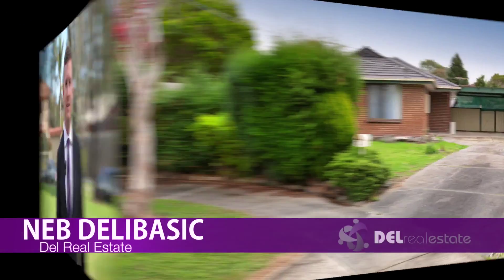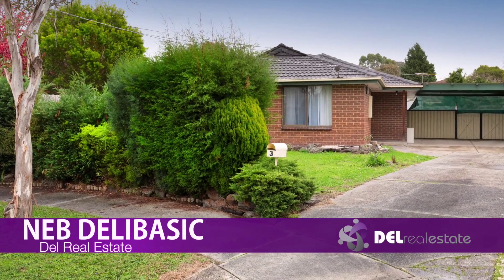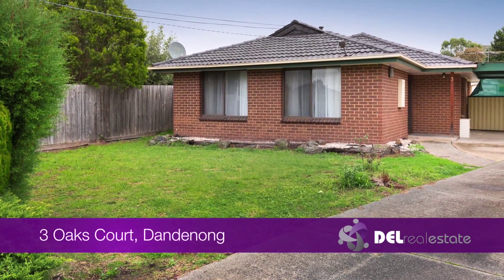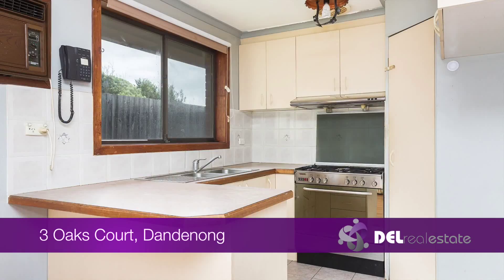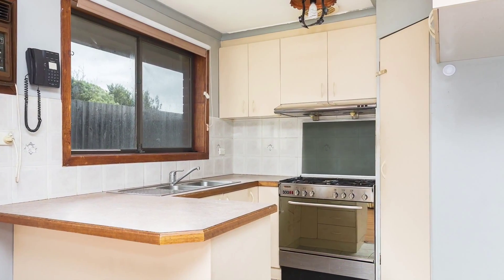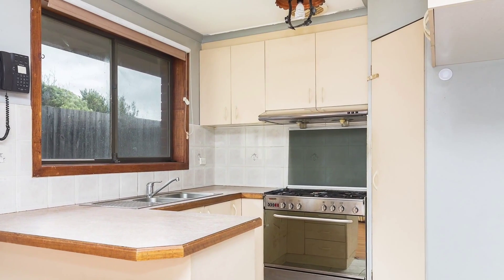OpenHouseTours video for 3 Oaks Court, Dandenong North presented by Del Real Estate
Servicing all your Real Estate needs in Dandenong and the surrounding areas.